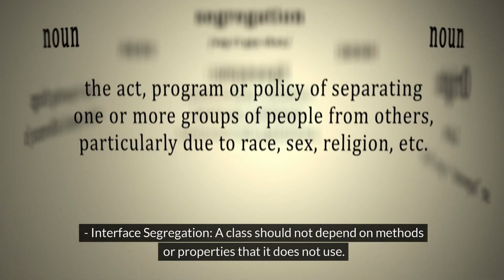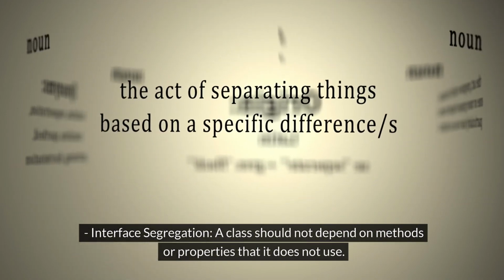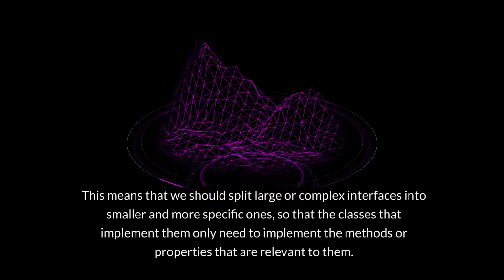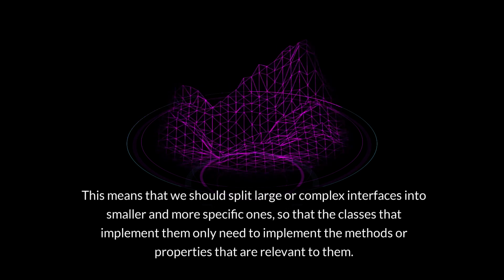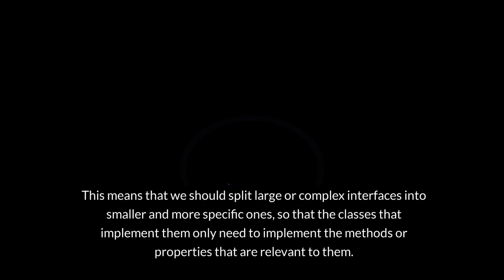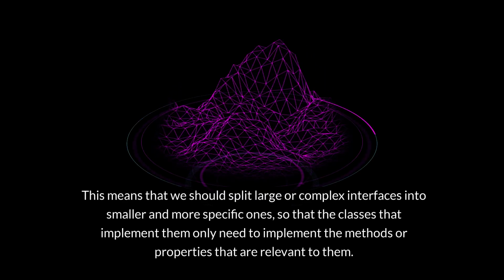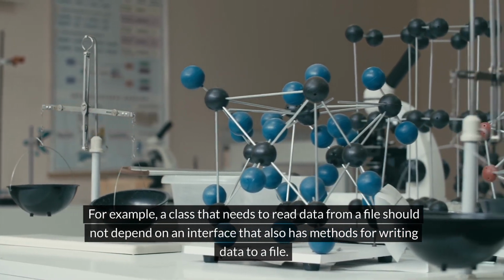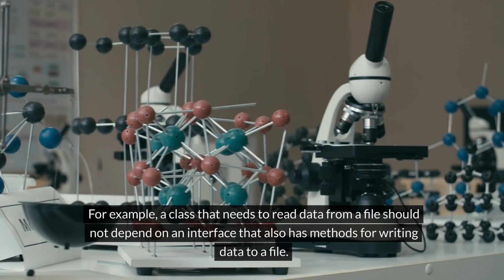The SOLID Principles, Take 2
The SOLID principles are a way of designing software that is easy to understand, maintain, and extend. Here is a simple explanation of each principle:

- Single Responsibility: A class should have only one job or responsibility. For example, a class that handles database operations should not also handle user interface logic.
- Open-Closed: A class should be open for extension, but closed for modification. This means that we can add new features or behaviors to a class without changing its existing code. For example, we can use inheritance or interfaces to create subclasses or implementors that extend the functionality of a class.
- Liskov Substitution: A subclass or implementor should be able to replace its parent class or interface without breaking the program. This means that the subclass or implementor should follow the contract or specification of the parent class or interface. For example, if a parent class has a method that returns a boolean value, the subclass should not change the return type to a string value.
- Interface Segregation: A class should not depend on methods or properties that it does not use. This means that we should split large or complex interfaces into smaller and more specific ones, so that the classes that implement them only need to implement the methods or properties that are relevant to them. For example, a class that needs to read data from a file should not depend on an interface that also has methods for writing data to a file.
- Dependency Inversion: A class should depend on abstractions, not concretions. This means that we should use interfaces or abstract classes to define the dependencies of a class, rather than using concrete classes directly. This way, we can reduce the coupling or dependency between classes, and make them more flexible and testable. For example, a class that needs to send an email should depend on an interface that defines the methods for sending an email, rather than depending on a specific email service class.